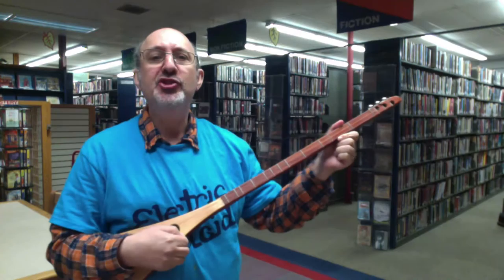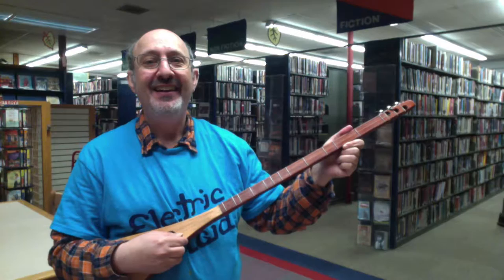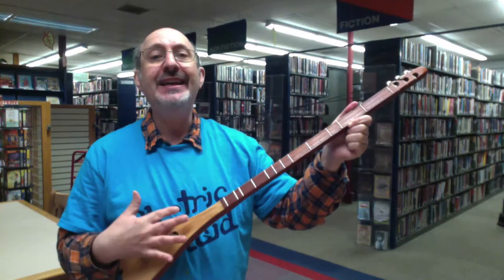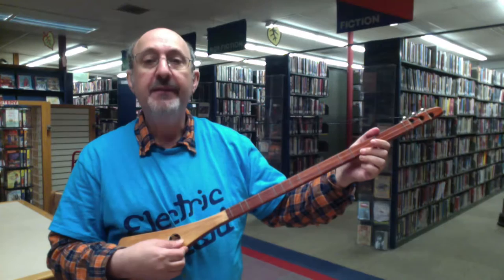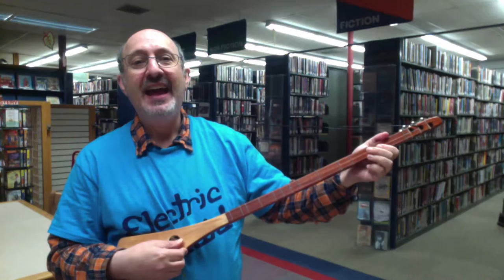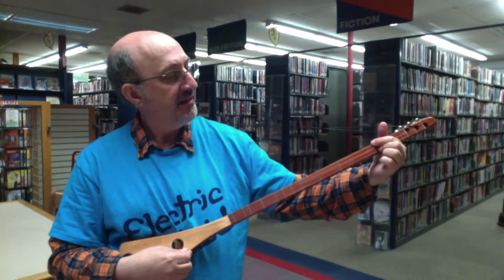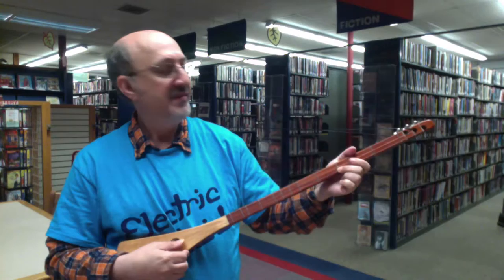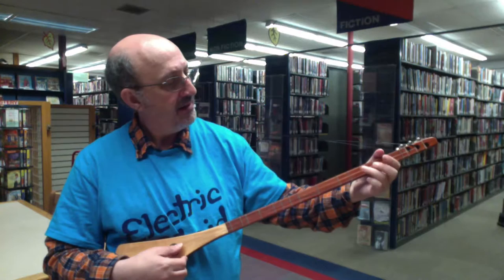How to Play Hobo's Lullaby Melody on a Grand Strumstick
Inspired by Peter Keane’s excellent YouTube video on how to play Hobo’s Lullaby in open D tuning on a guitar.